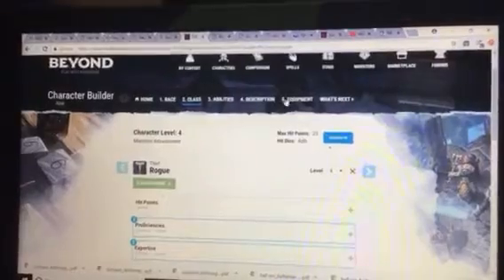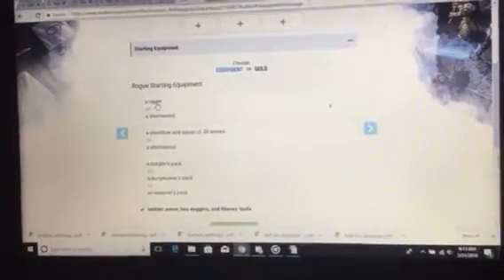Upgraded your character from Pathfinder to 5th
A wonderful video narrated by the Stud Muffin himself; how and why do you switch your beloved fantasy creation from Pathfinder to 5th? Hooyah!